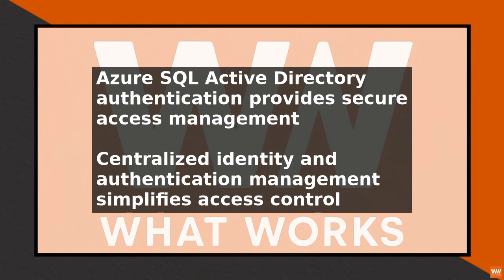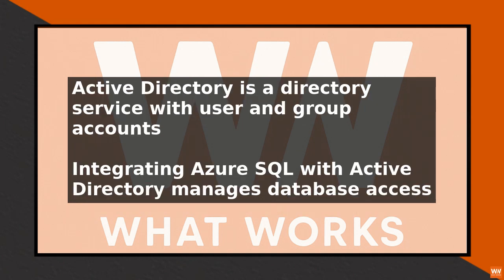Why Use Azure SQL Active Directory Authentication (2025)